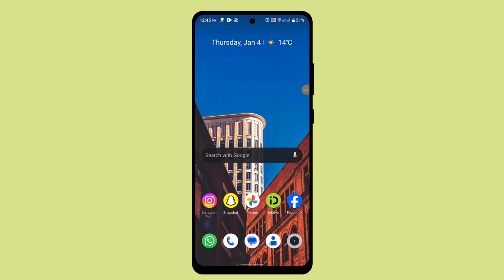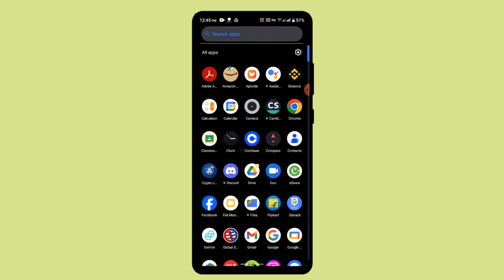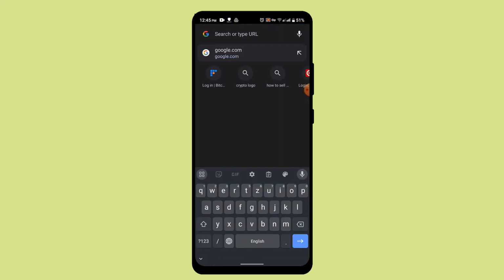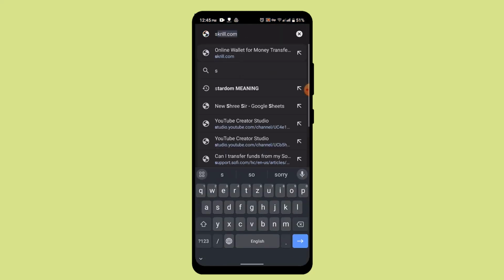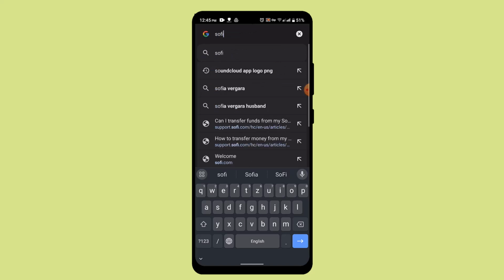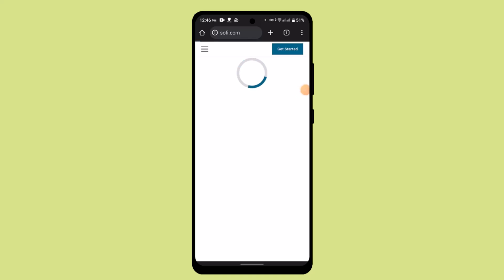How To Transfer Money From Sofi Invest To Sofi Money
This Video Is based on How you Transfer Money From Sofi Invest To Sofi Money

Chapters / Timestamps
0:00 Intro
0:25 Transfer Money.
1:23 Outro.